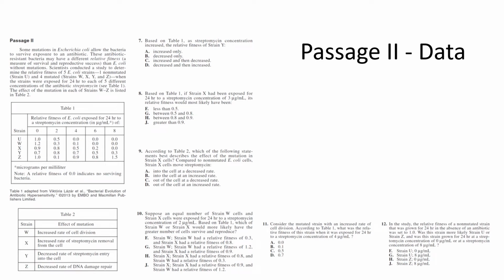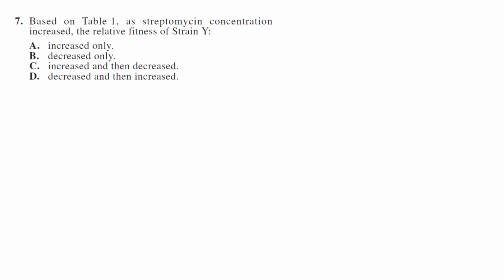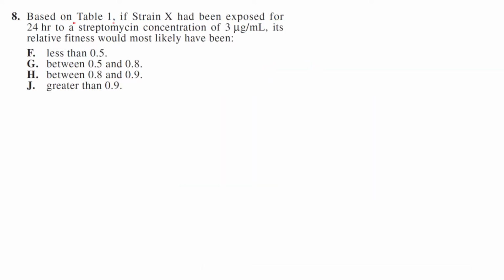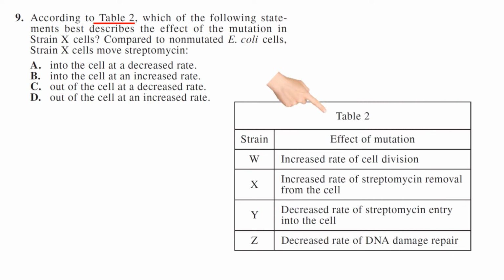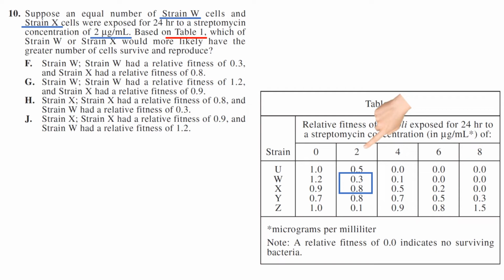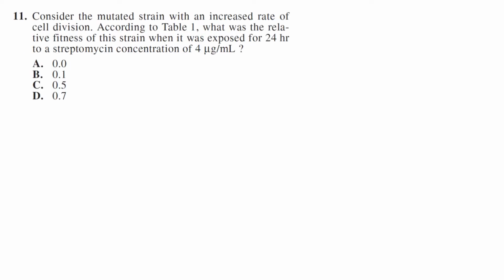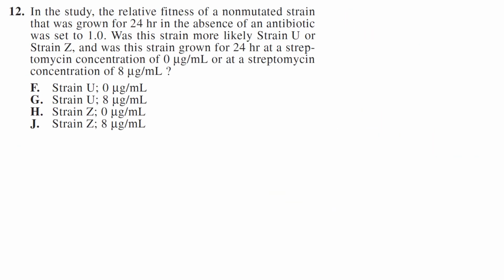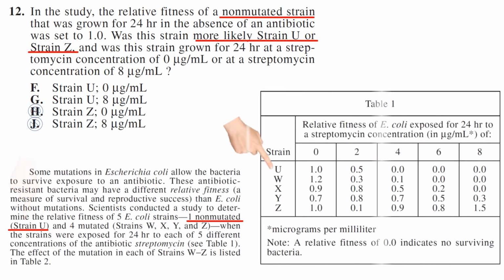ACT Science Passage II Data E23